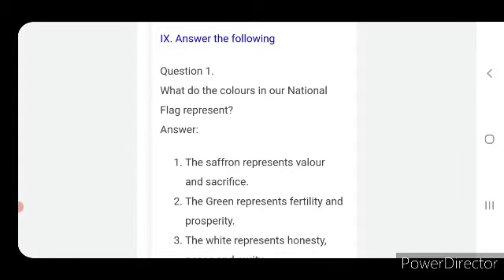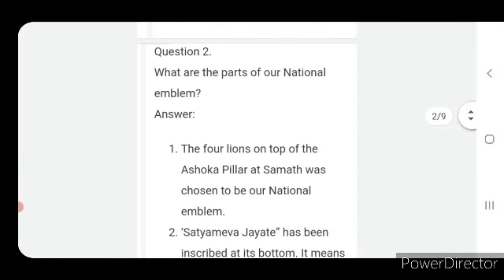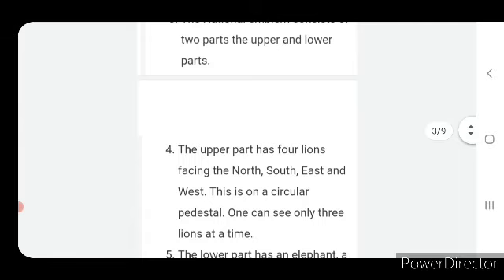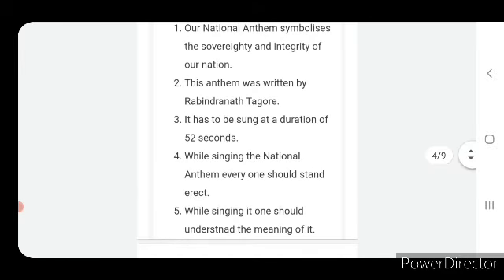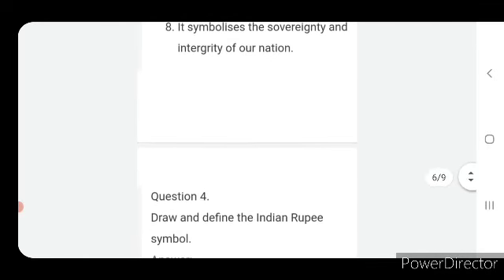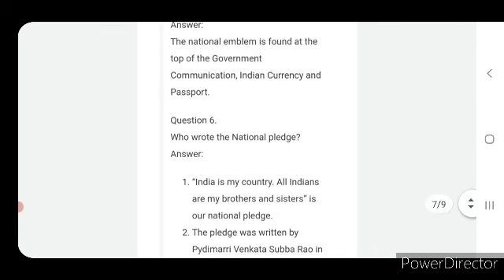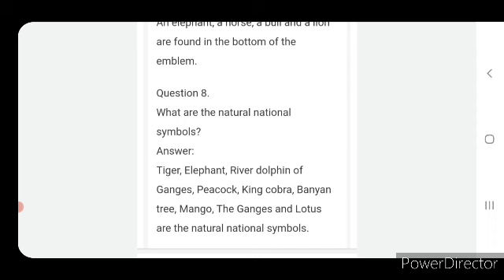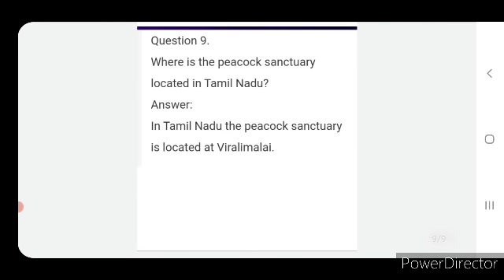VI SOCIAL SCIENCE REVISION 2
NATIONAL SYMBOLS